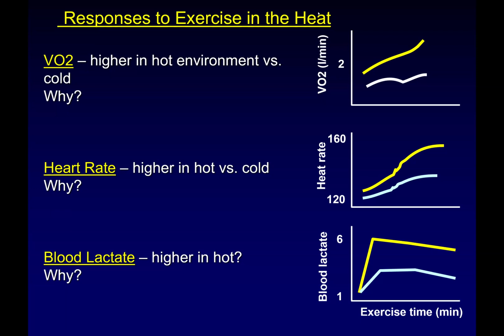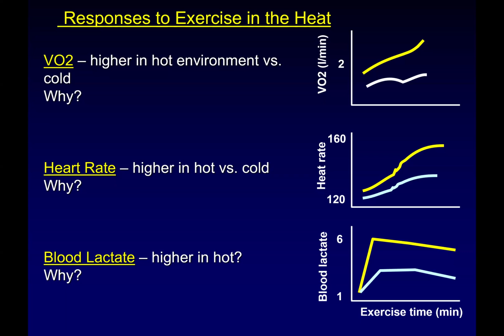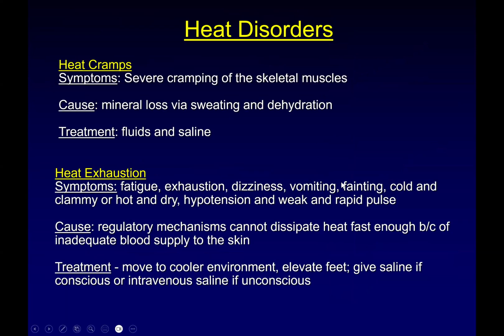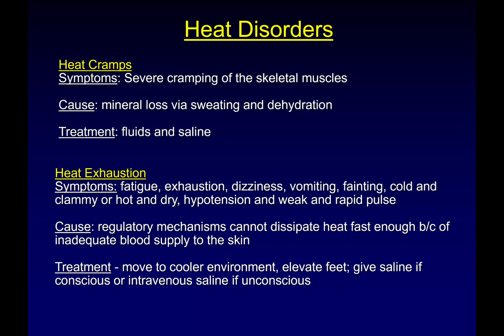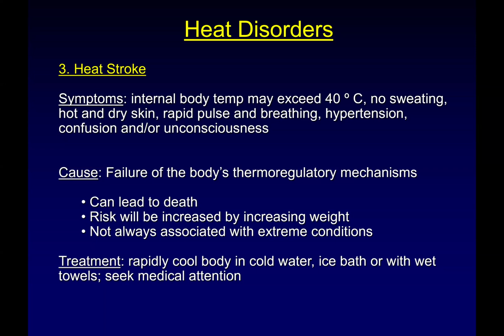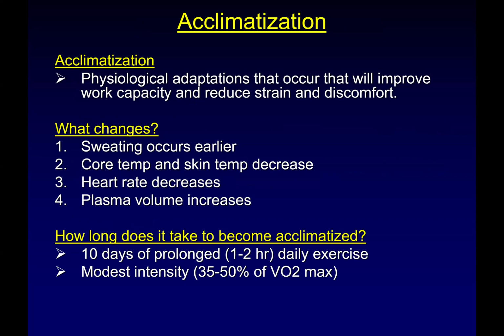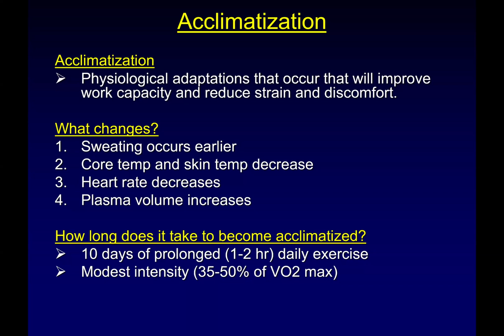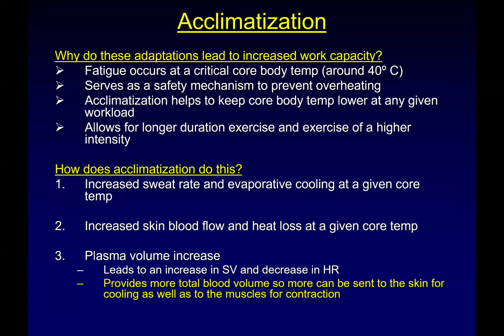L31 Exercise and the Heat II